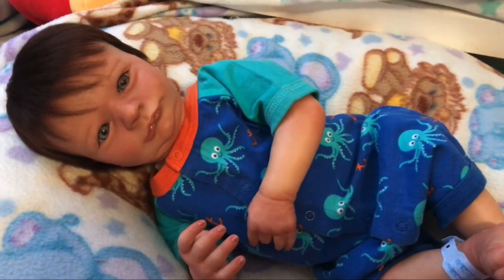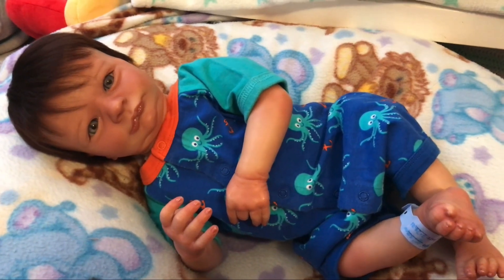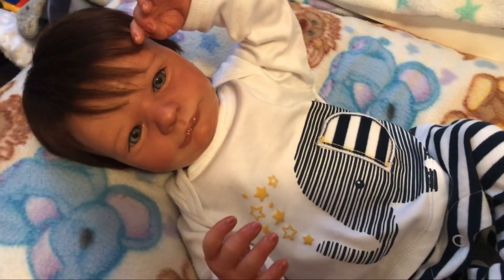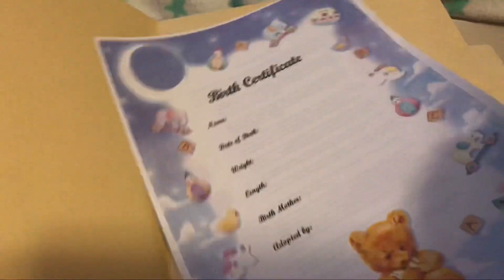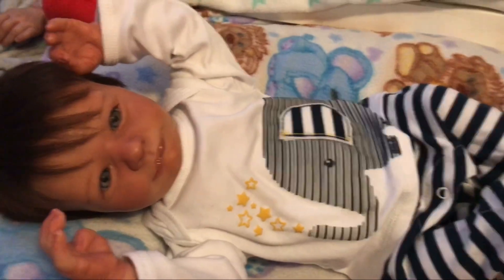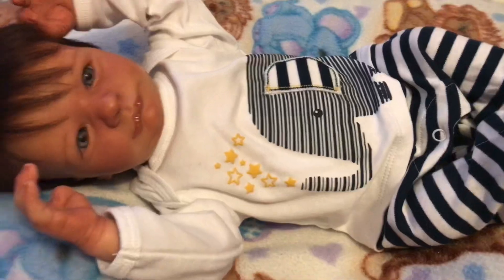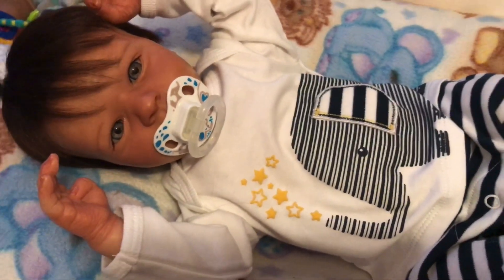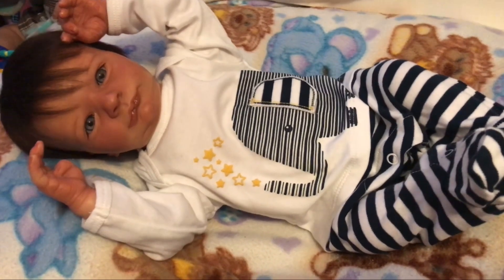James Awake Sculpt & What He Is Going Home With💙Such A Sweet Lil Man💙Reborn Custom Baby I Created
What this realborn James awake custom reborns baby is going home with.

MY CHANNEL IS FOR ADULTS ONLY!!!THESE BABYS ARE NOT REAL.THEY ARE
 REALISTIC DOLLS FOR ADULTS AS THEY ARE ART WORK AND PRICEY.WE ARE WELL AWARE THEY ARE FAKE.ITS OUR HOBBY AND WE LOVE IT.JUST AS ANY OTHER HOBBY.😁❤️BE AWARE I DONT CARE ABOUT YOUR OPINIONS OR JUDGEMENT  ABOUT WHAT I DO OR ABOUT LOVING THIS HOBBY OF FAKE REALISTIC BABYS.BE NICE OR BE BLOCKED.SIMPLE AS THAT.HAVE RESPECTABLE QUESTIONS ASK AWAY.GIVE THESE BABYS A CHANCE YOU MAY END UP LIKING THEM.I SURE DID.😁❤️WELCOME TO MY CHANNEL.🌹